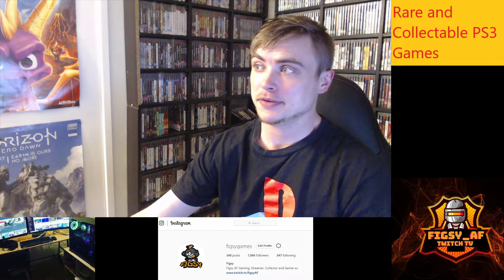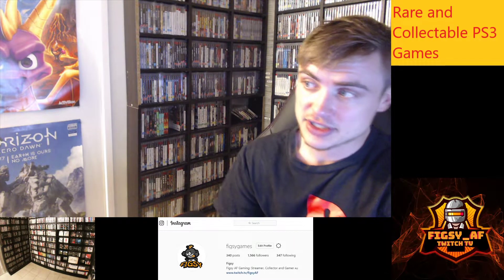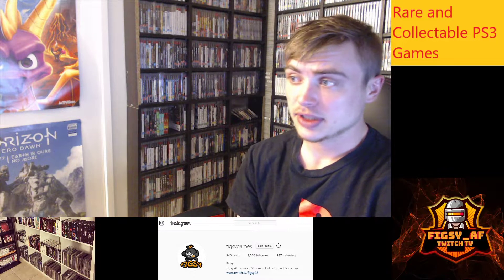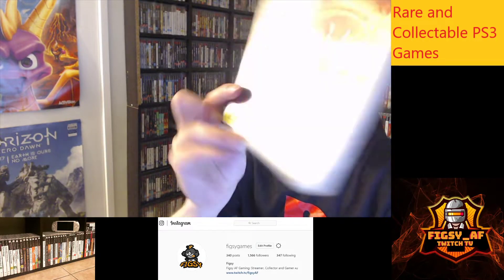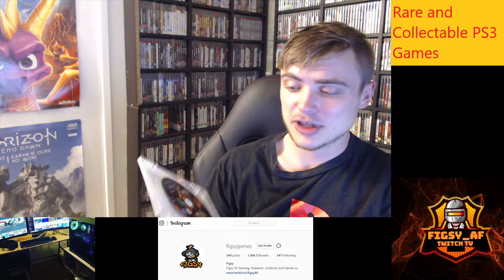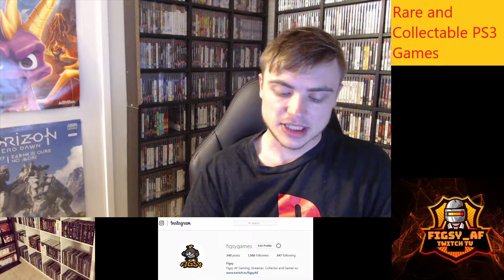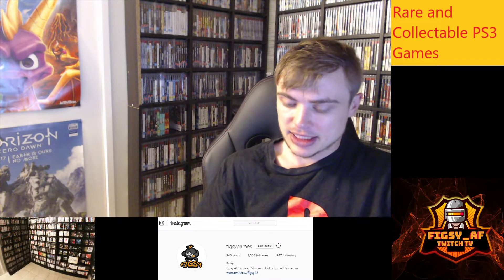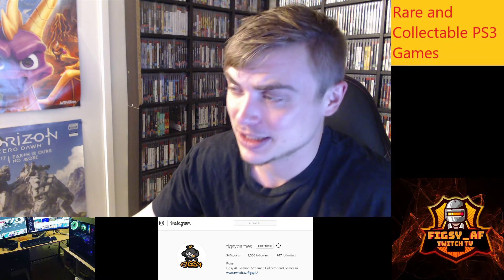Rare and Collectable PS3 games Part 7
Join the PS3 Collectors group on FB

GAMES:

Destroy all Humans
Digimon all star rumble
Disgaea D2 A Brighter Darkness
Disgaea 3 Absence of Justice
Disgaea 4 A Promice Unforgiven
The Disgaea triple play Collection
Disney Toy story 3
Disney Toy story Mania
Doctor Who the Eternal Clock
Dragon Age 2 Bioshock Signature edition
Dragon age Origins Ultimate edition
Dragon Ball Xenoverse
Dragon Ball Z Ultimate Tenkaichi
Dragon Ball Z Budokin Collection
Dragon Ball Z Burstlimit
Dragon Ball Z Battle of Z
Dragon Ball Raging Burst
Dragon Ball Raging Burst 2
Dragons Crown
Drakengard 3
Dreamworks Superstar Kartz
Duck Tales Remastered
Dynasty Warriors Gundam Reborn